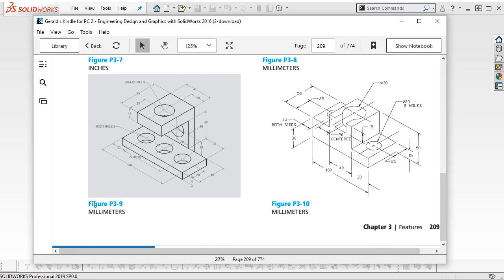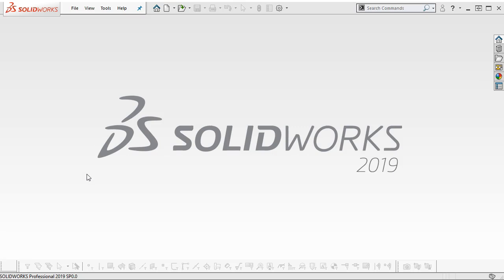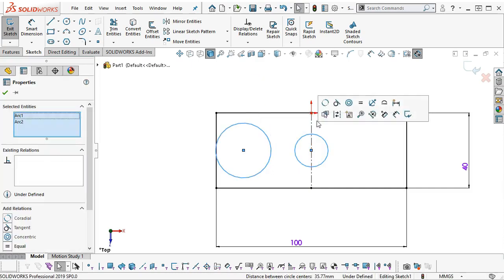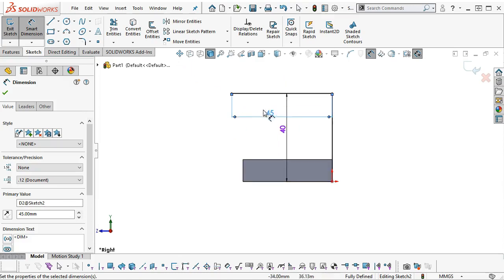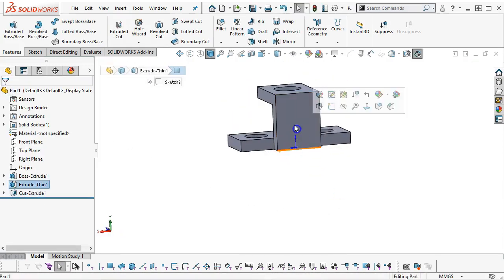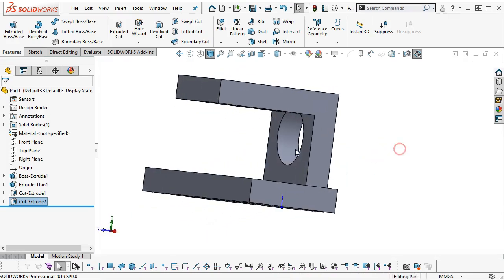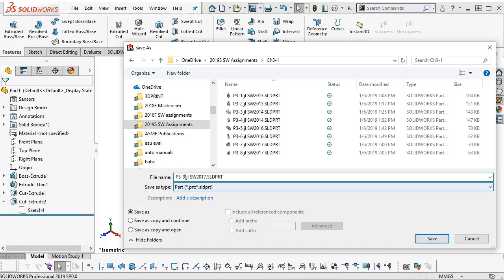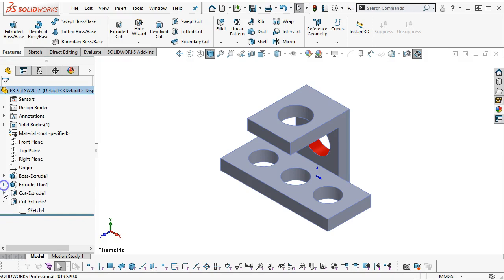20190106 Ch3-1 P3-9 optional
Solidworks 2018 Engineering Design and Graphics with Solidworks P3-9 optional